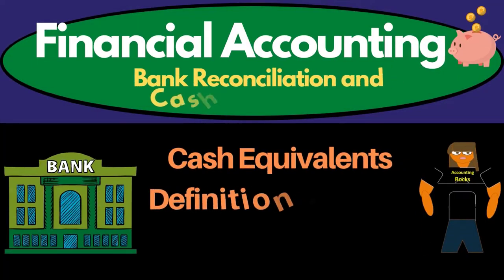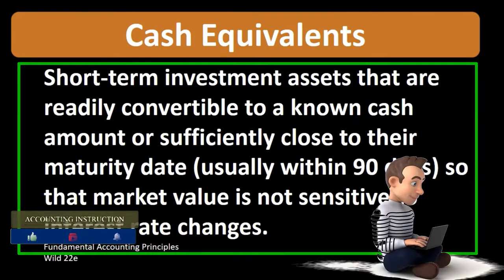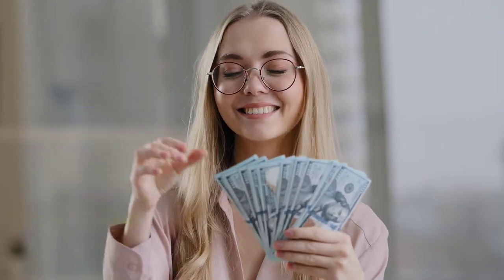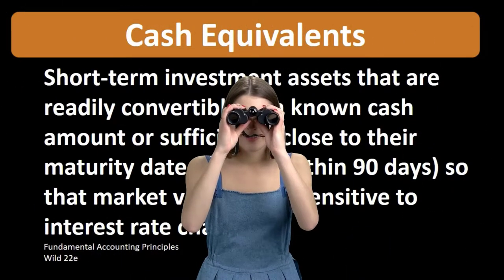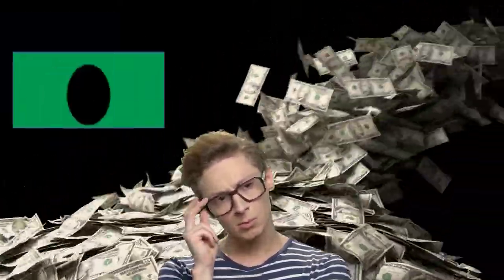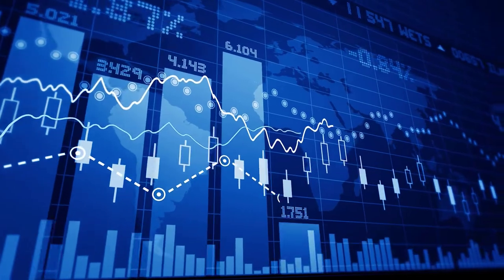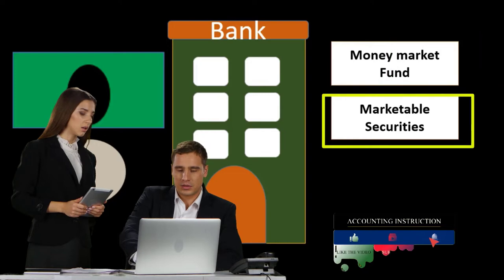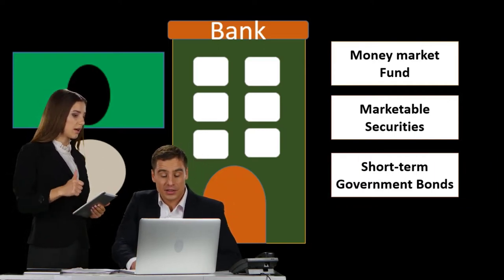Cash Equivalents Definition - What are Cash Equivalents